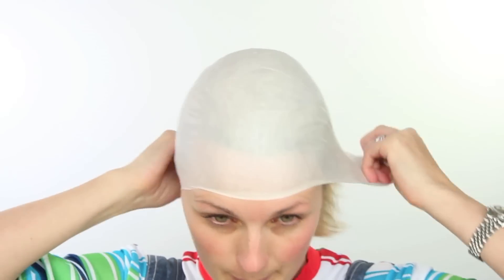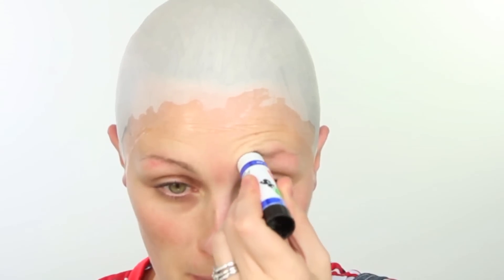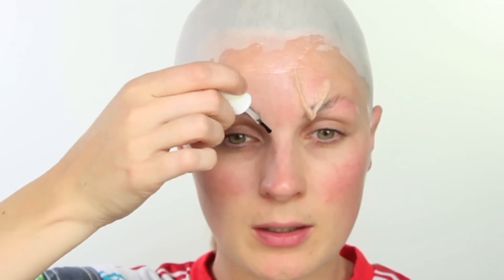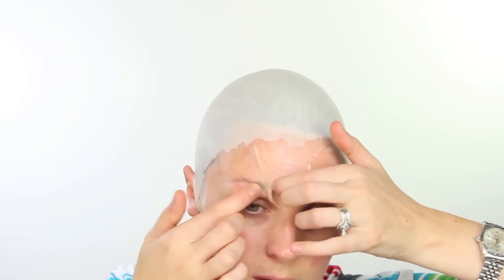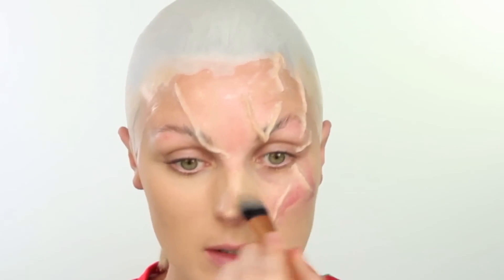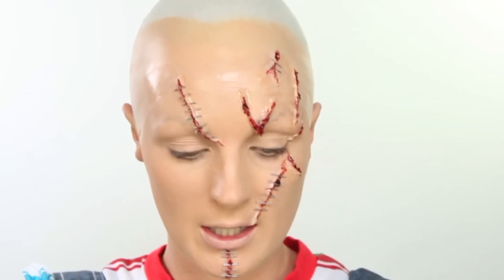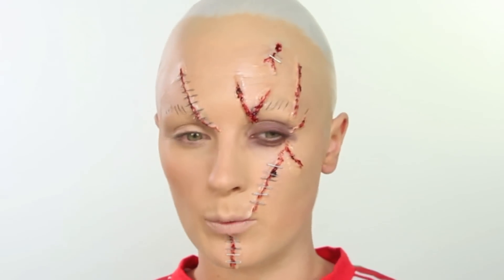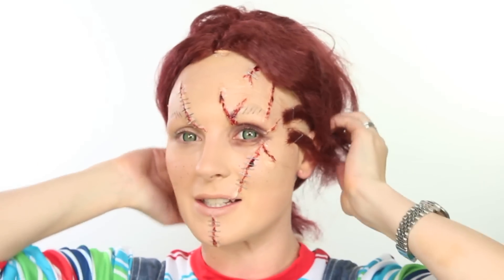Halloween Tutorial Chucky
The contacts that I used are called Doll contacts or large eye contacts

More of my Halloween tutorials